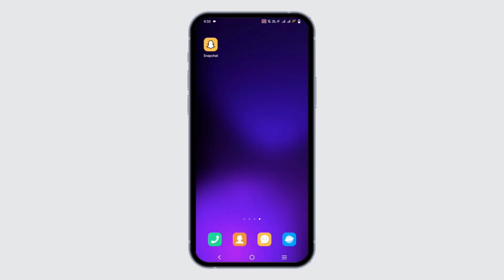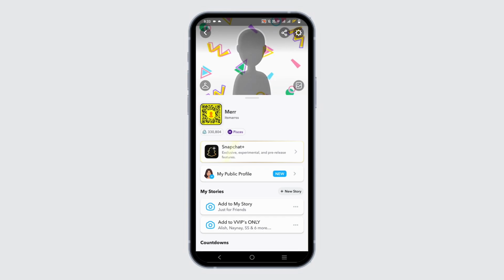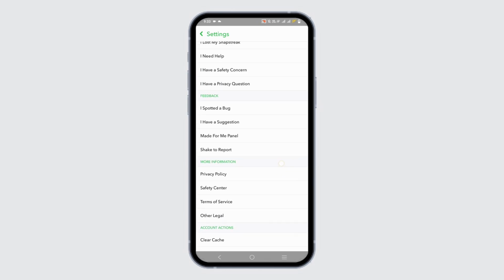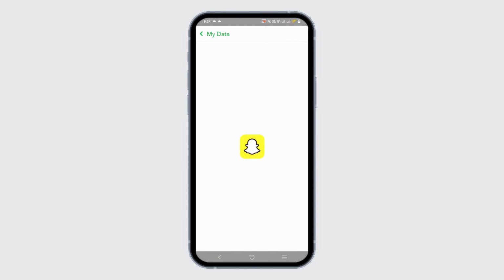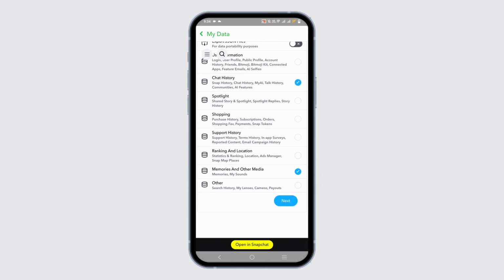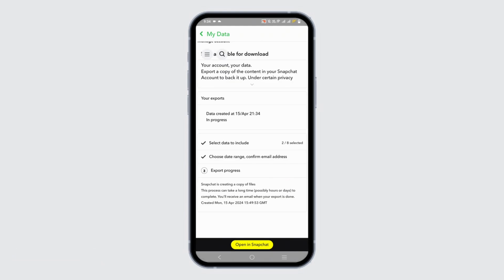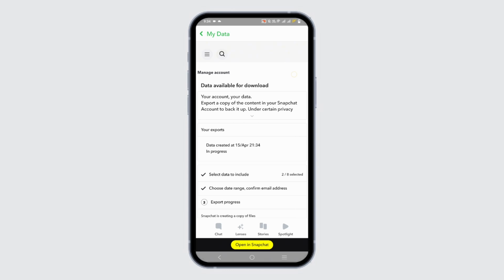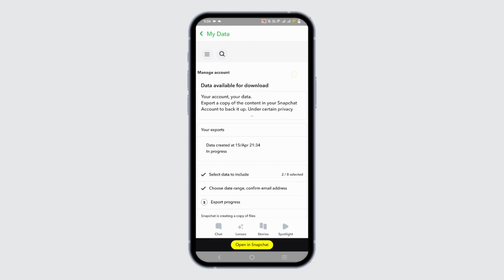How to Access Snapchat Data After Request 2024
Interested in accessing your Snapchat data after making a request in 2024? This easy guide provides step-by-step instructions on how to retrieve your requested Snapchat data for review and analysis. Ensure transparency and control over your data by following this straightforward process.

In this tutorial:
0:00 - Introduction
0:05 - How to Access Snapchat Data After Request (EASY)

Learn how to quickly and efficiently access your Snapchat data after making a request in 2024 with this comprehensive guide. This tutorial covers the process of retrieving requested data comprehensively, ensuring you can review and manage your information.

Take control of your Snapchat data with ease by following this guide to access your requested data!